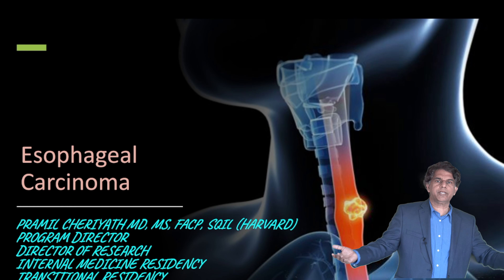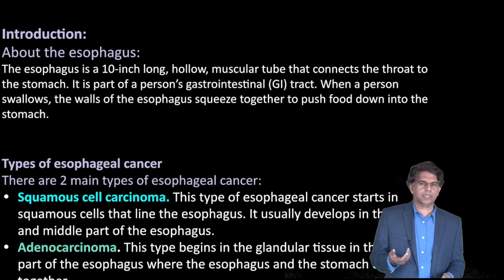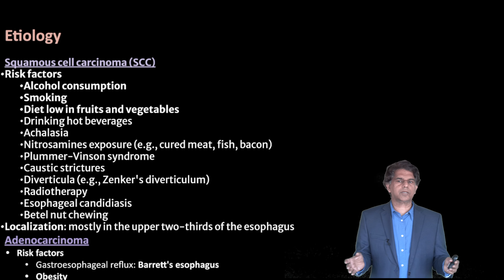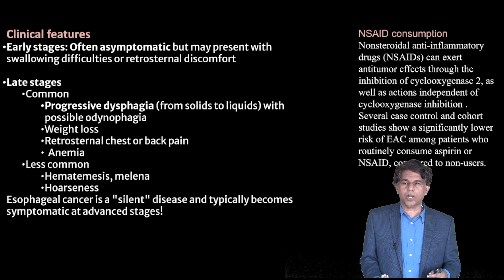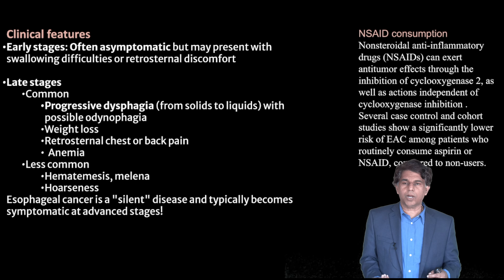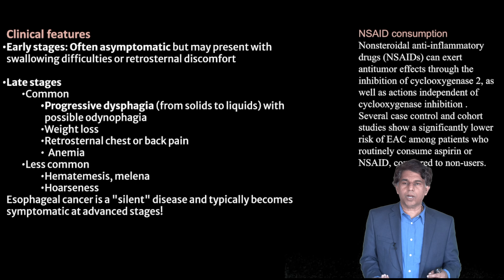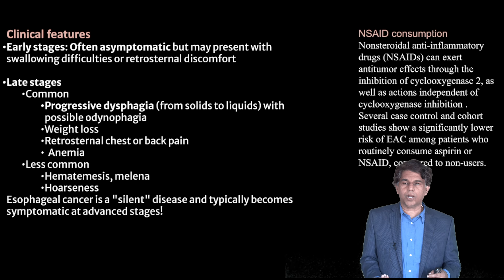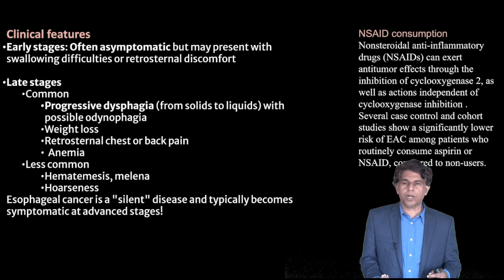Esophageal Carcinoma- Explained under 9 Minutes - By Pramil Cheriyath MD